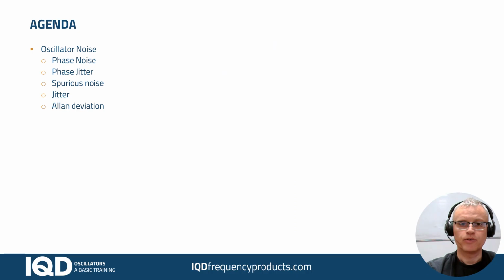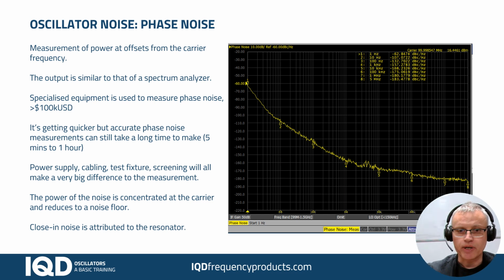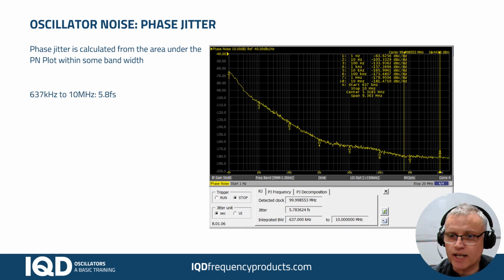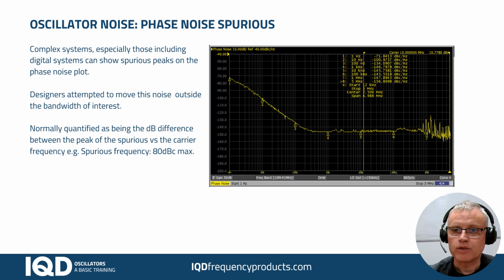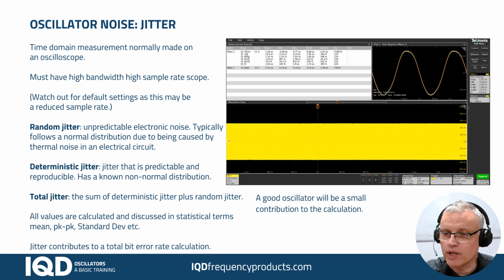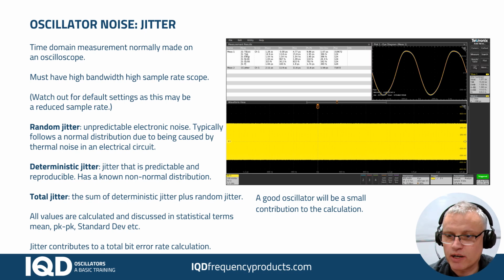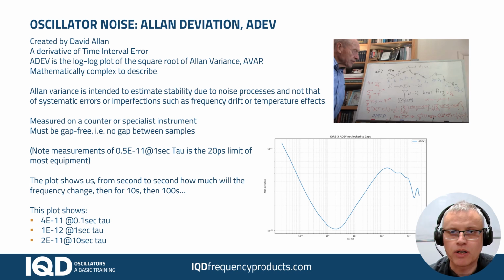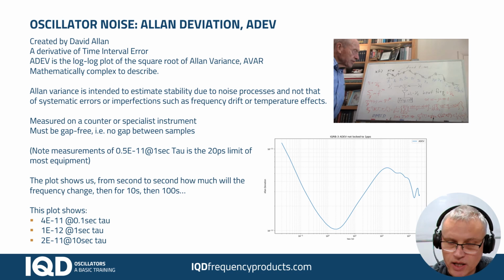Oscillator Noise: A Guide to Phase Noise, Phase Jitter, Spurious Noise, ADEV and more | IQD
Learn about oscillator noise with our latest video presented by Nick Amey MIET, Technical Director at IQD. Learn about different types of noise and differences between Phase Noise and Phase Jitter, discover what spurious noise is, and get a quick intro to Allan Deviation (ADEV/AVAR).

Introductions
00:23 Phase Noise
03:47 Phase Jitter
06:29 Spurious Noise
07:55 Jitter
11:11 Allan Deviation (ADEV)
15:27 Further Reading

IQD Frequency Products is a recognised market specialist in the frequency control market since 1973 and part of the Würth Elektronik eiSos group, one of the leading European manufacturers of passive components. Our UK-based engineering and application test labs are unrivalled and we offer a wide range of custom product development and testing services, including crystal and oscillator parameters, stability, accelerated ageing and more. Our Application & Engineering Support Team offers a wealth of experience and practical knowledge in timing and frequency control across a broad range of applications.

X: /iqdfrequency